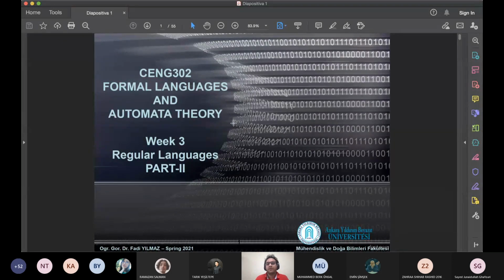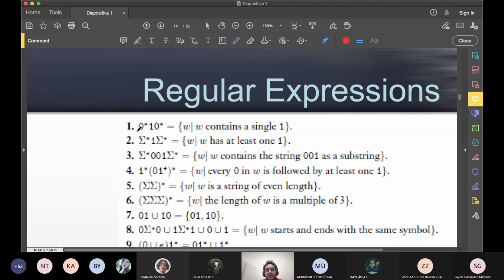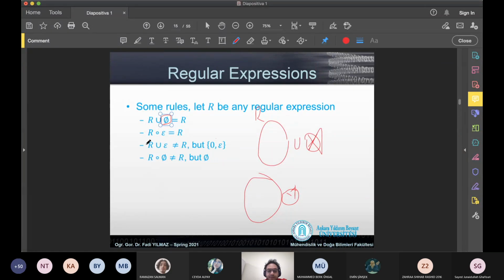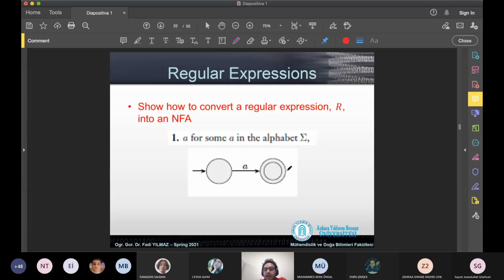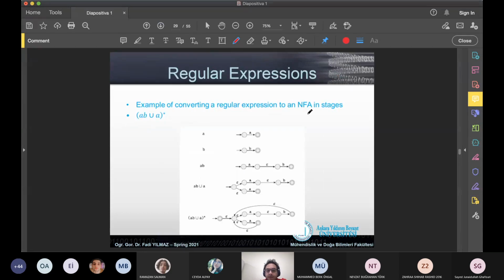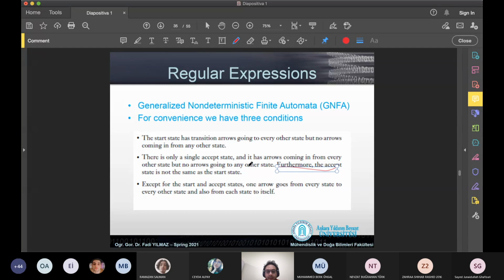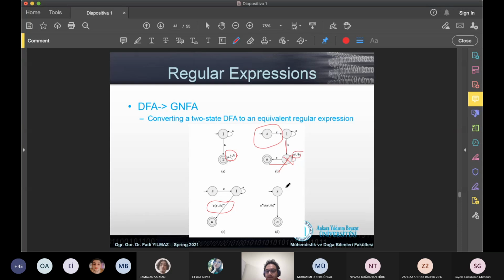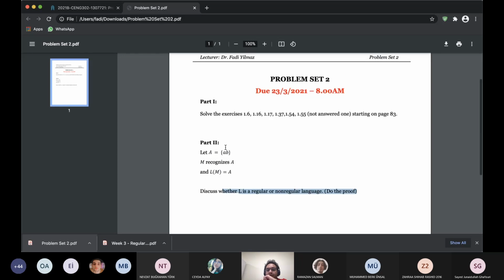05 Week 3 Regular Languages Part II